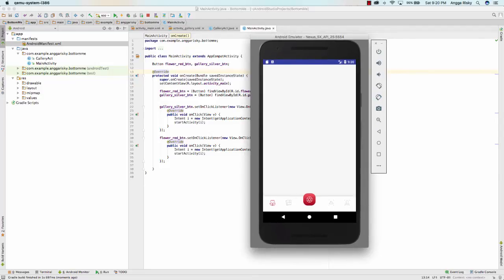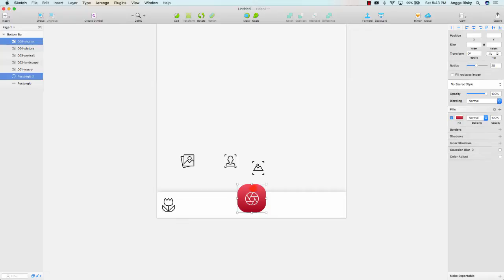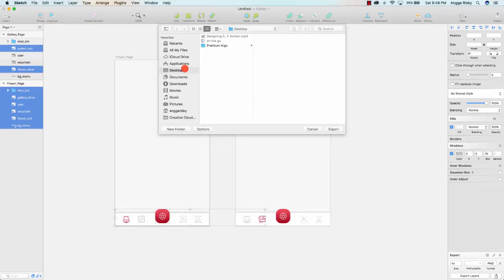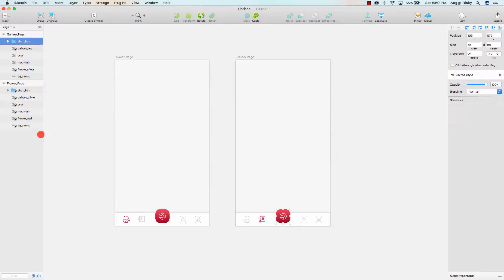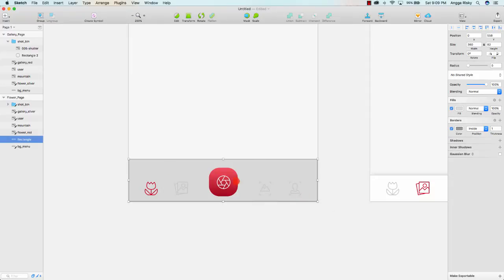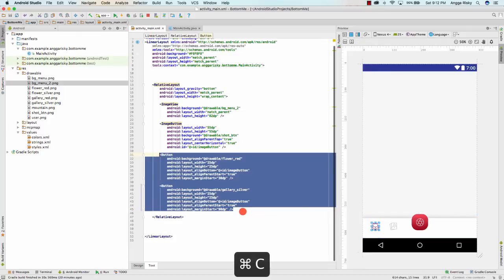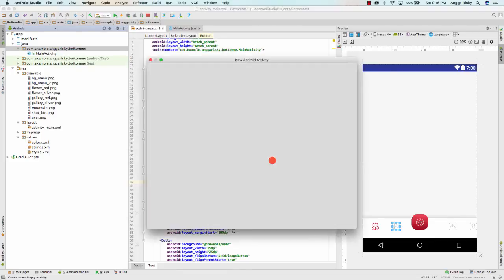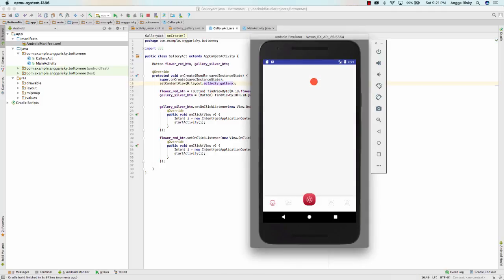Unique BottomBar UI Design Convert to Android Studio Tutorial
How to designing Unique BottomBar for Android UI Design. After that, we will make it live into Android Studio.

1. It's free (you just need the google mail account)
2. Up to date (every my videos in your mail)
3. Help me to grow up this channel

Learn Android with my friend:
1. Robby Dianputra: